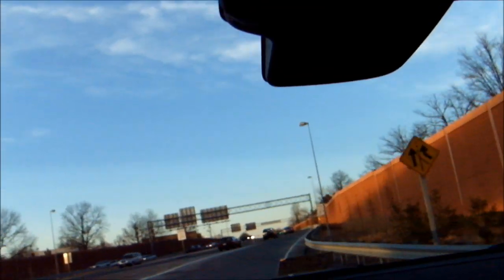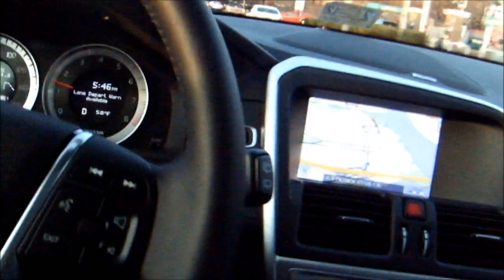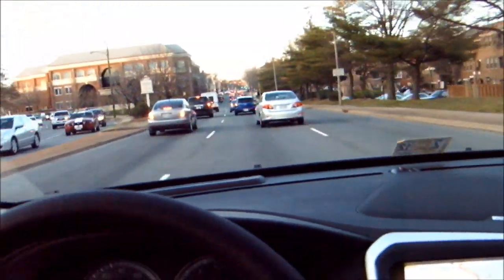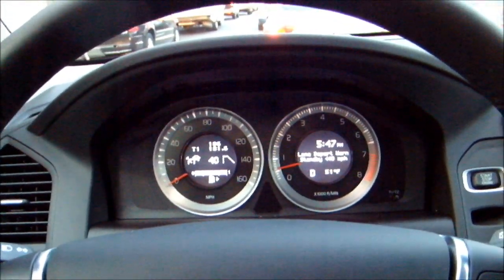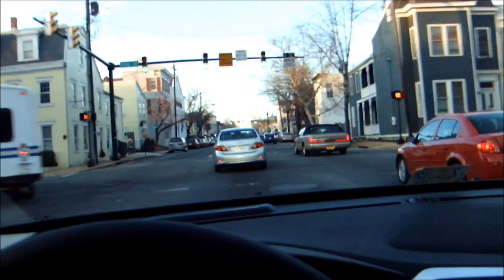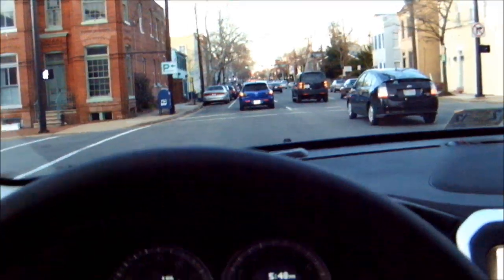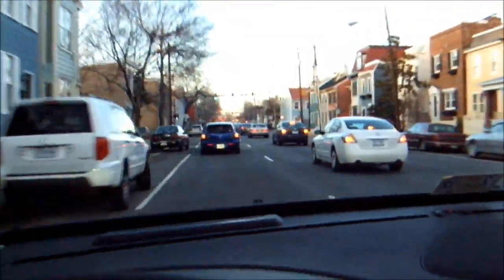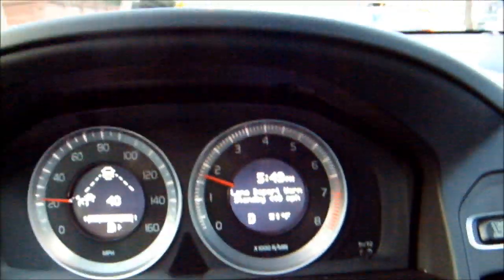Old Technology Archive - 2011 Volvo XC60 Adaptive Cruise Control in City Traffic (local roads)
2011 archive: The adaptive cruise control on the Volvo XC60 now has "queue assist" which  stops the vehicle completely but maintains the radar fix on the car ahead.  This was designed only for highways so I wanted to test how it performs on local roads.

The verdict:  It's ok on local roads but it requires occasional adjustment of the speed and following distance to smooth out the ride.  It won't anticipate traffic coming to a stop so it brakes later and stronger instead of coasting with light braking (it brakes as poorly as the driver it follows).   From a complete stop it sometimes has delayed acceleration like a slow, distracted driver.

It needs fine tuning for use on local roads to anticipate stops and to accelerate more responsively from stops.  Hopefully this fix can be done with a software update!

Wish list:  An ACC speed setting that adjusts automatically based on the current speed limit shown on the navigation display.  Different modes for local traffic and for highway traffic to provide responsive and/or smooth acceleration and braking based on the road's speed limit.  The ACC being able to stop at intersections automatically by recognizing intersections using the GPS navigation and using the City Safety camera to recognize red lights and stop signs.

The queue assist feature began with the 2011.5 XC60 (for US models manufactured November 2010 and later).